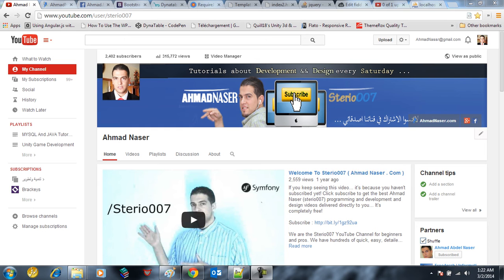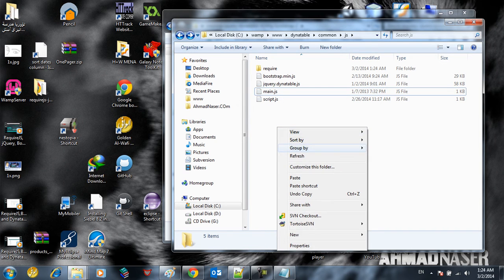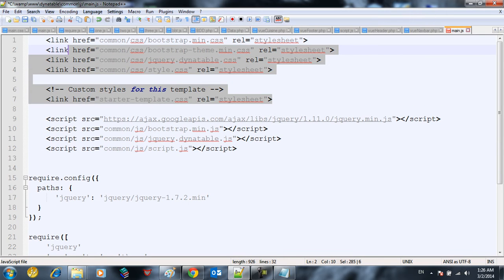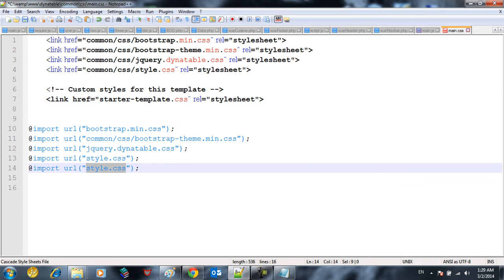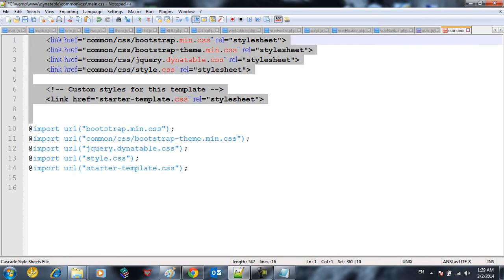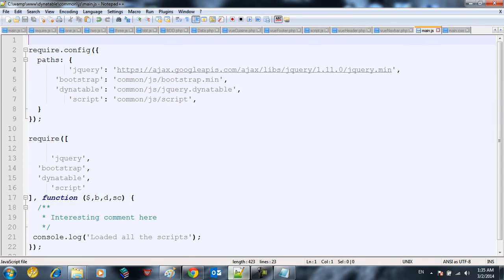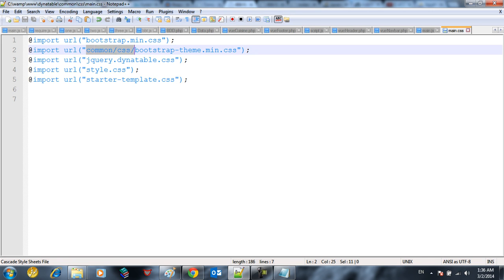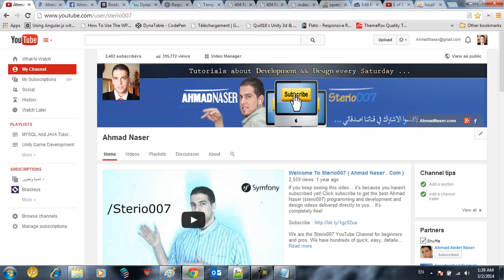RequireJS,Bootstrap and Dynatable Styling Part4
Google+!

Sterio007 is run by Ahmad A.Naser, providing FREE Programming,Design,CS tutorials to the IT community. As a Web Professional, Ahmad's tutorials have been recognized by schools around the country, students, and by Training Centers. To date, the videos uploaded to the Sterio007 YouTube channel and website have been viewed over million times.

For the written version of most of our tutorials, check out

For Web Developer Mind Map (50% are in Arabic)